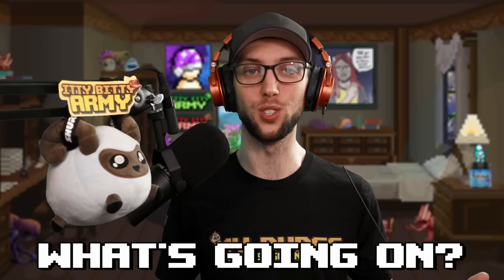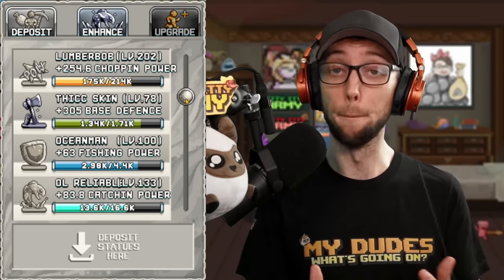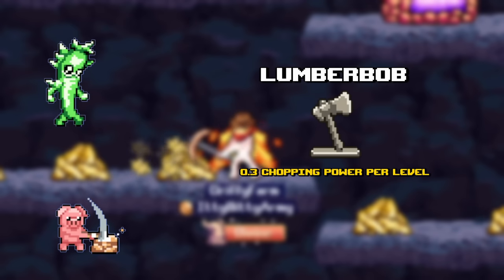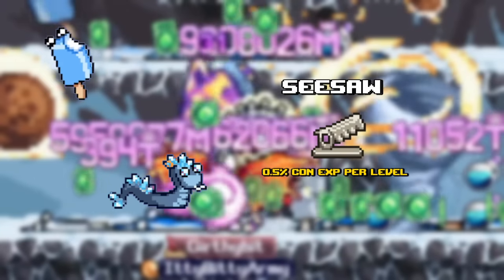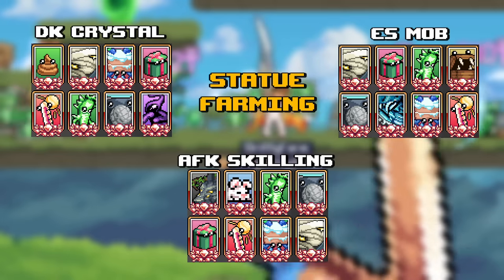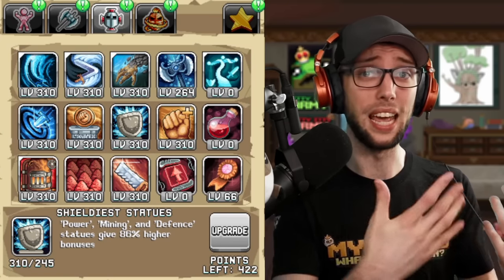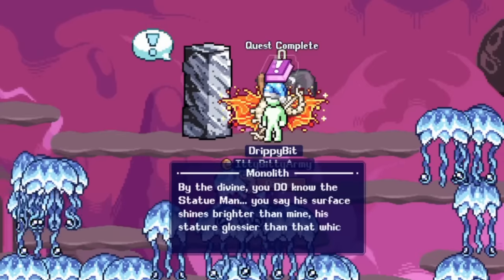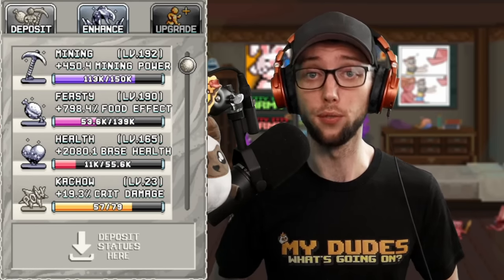IdleOn ULTIMATE Statue Guide | Everything You Need To Know!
My Dudes! What's going on?  It's Time For The Ultimate Statue Guide I condensed it and watered it down so it wouldn't be a 20 minute video enjoy!

Title: IdleOn ULTIMATE Statue Guide | Everything You Need To Know!